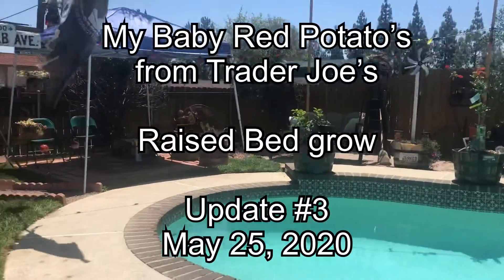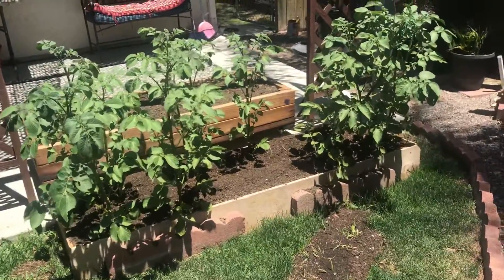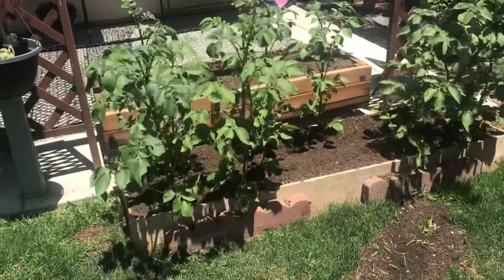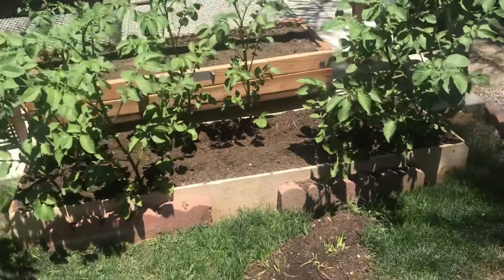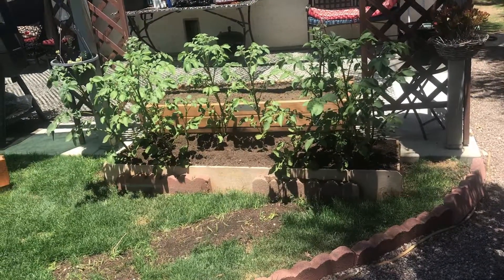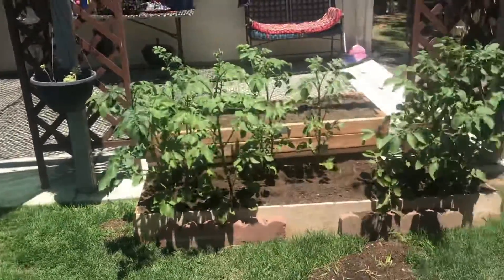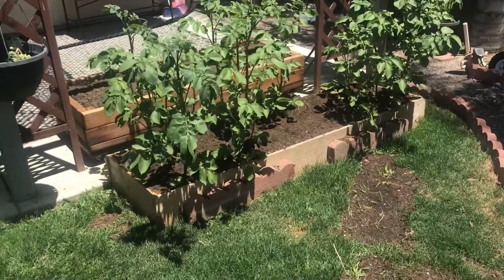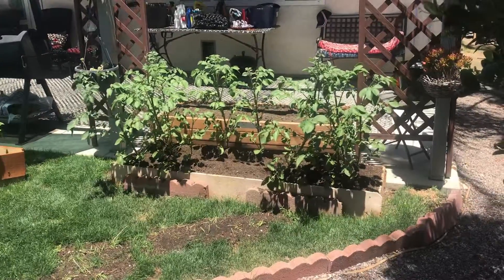Baby Red Potato’s from Trader Joe’s Raised bed grow Update #3 May 25, 2020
Today I update you on my Baby Red potatoes raised bed grow planted on March 27, 2020. This is update #3